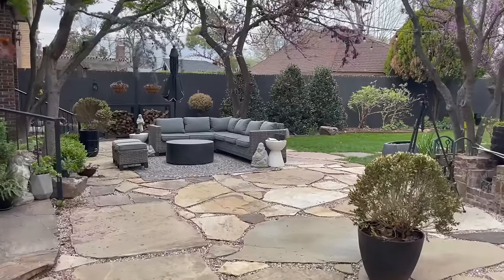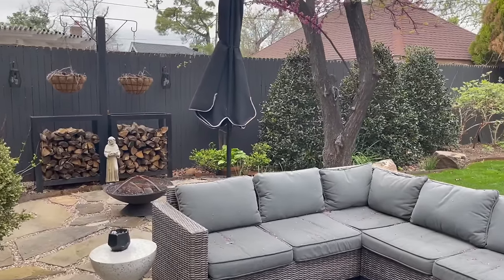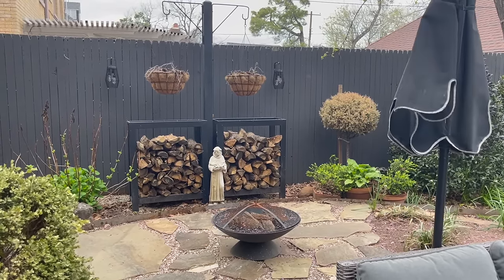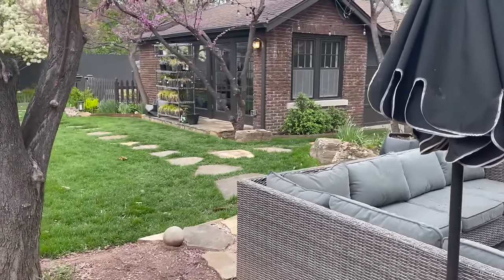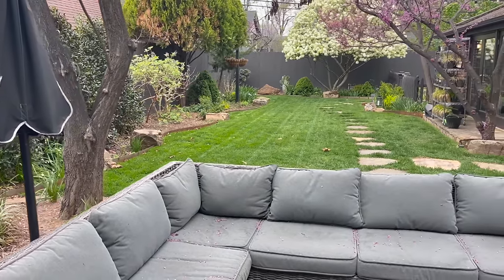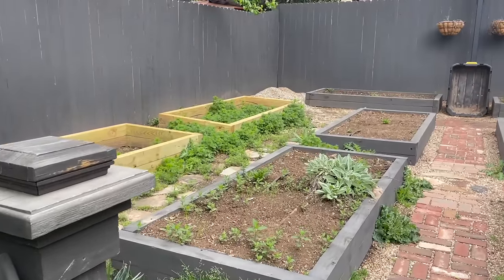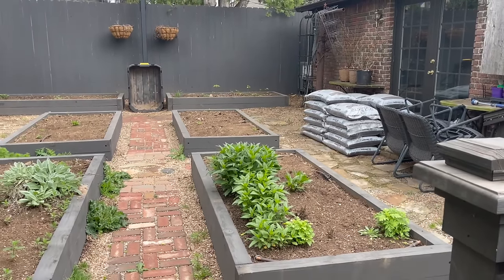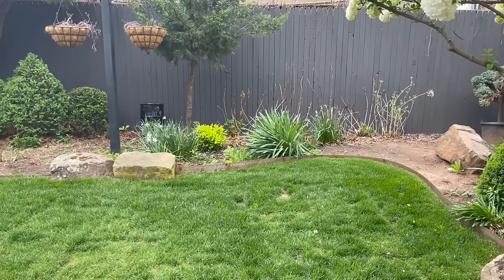Black Widows 🕷️ & Bees!? 🐝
Getting some garden chores done! Explaining our couch positioning (a lot of people ask this question in the comments) and my close encounter with a black widow + trying to decide on urban beekeeping & planting the Olympian fig!

What are your thoughts on urban bee keeping? I am considering a @FlowHive hive! If you have a @FlowHive PLEASE let me know your experience with the hive in the comments!

The only scents I use in my house. They are safe and clean!

———Links to products I truly use and recommend:———

- Weeding Tool I referred to in this video

-Kalkal Boots:

Code valid until 4/14/24

-Rolling Plant Caddy

-Most asked question is where are my Sunglasses from? Here is the link! Pricey but so worth it!

-Live Fiddle Leaf Fig

-Fiskars Hardshell Collapsable Kangaroo Gardening Bag

-Espoma Plant Tone Organic Fertilizer

-Corona Shrub Rake

-Mechanix Women’s Leather Gloves (I wear a Medium)

-Kobalt 40-Volt Max 24-in Dual Cordless Hedge Trimmer (Tool Only - Battery/Charger Not Included)

-FELCO F-2 068780 Classic Manual Hand Pruner, F 2

-FELCO FELCO322 Model 322 Snips, Red

-Ink & Alloy Beaded Hair Clip, Small

-Ink & Alloy Beaded Hair Clip, Large